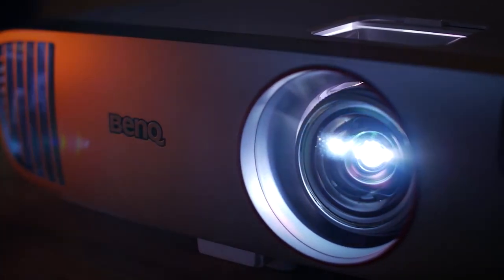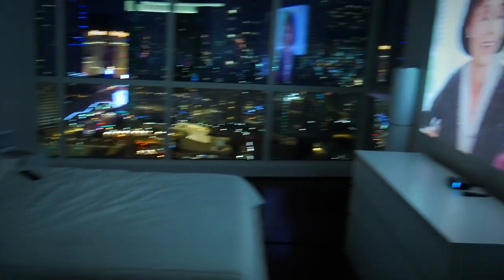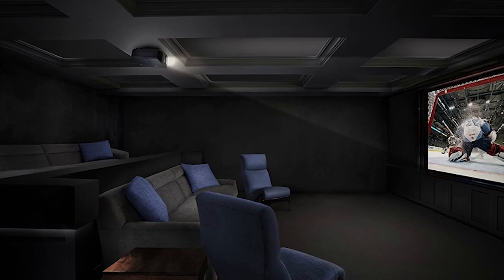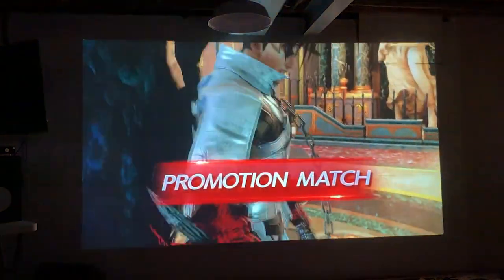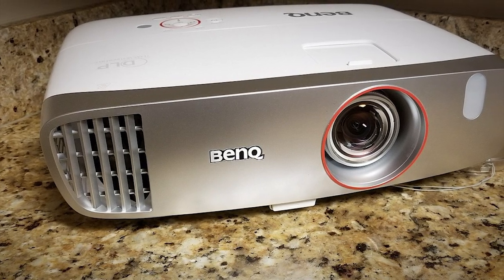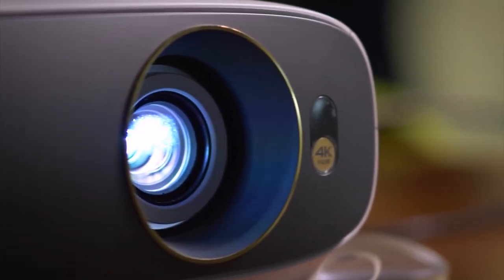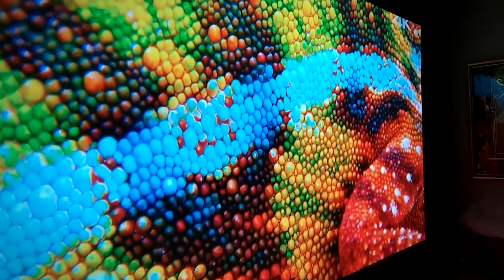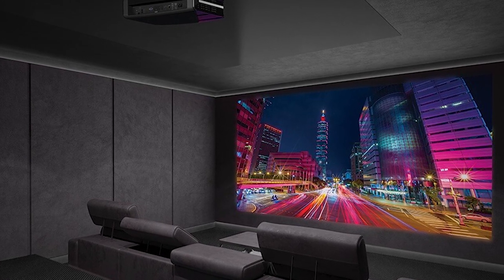BEST GAMING PROJECTOR - Top 5 Best Gaming Projectors In 2021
CHECK LATEST PRICE FOR Top 5 Best Gaming Projectors In 2021

5. Sony VPL-VW675ES
4. Epson Home Cinema 2040
3. BenQ HT2150ST
2. BenQ HT2550
1. Optoma HD142X
you hear of gaming projectors it probably brings to mind grainy co-op sessions in Halo 2 with dull visuals and blurred graphics. Gaming Projectors have long since matured into a fantastic medium for communal gaming, immersive RPGs, movie nights on Xbox One/Series, and even competitive gaming.

The Gaming Projector of today can achieve 4K visuals, HDR10, and run at much higher refresh rates than ever before. Picking a projector can be challenging and the process is far more difficult if you don’t know much about projectors.

►Timestamps◄
Time-lapse of Best Gaming Projectors 00 :00
5. Sony VPL-VW675ES 02:18
4. Epson Home Cinema 2040 03:42
3. BenQ HT2150ST 05:14
2. BenQ HT2550 07:27
1. Optoma HD142X 09:24

1oTopTech is a participant in the Amazon Services LLC Associates Program, an affiliate advertising program designed to provide a means for sites to earn advertising fees by advertising and linking to Amazon.com. As an Amazon Associate, I earn from qualifying purchases.